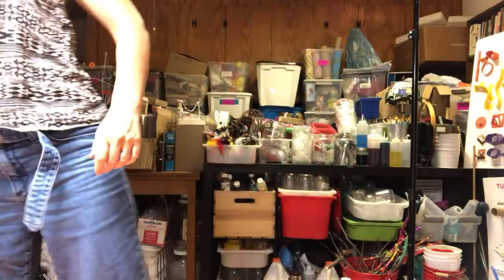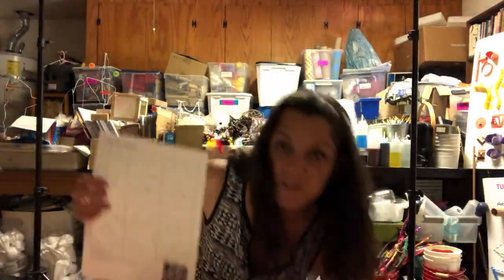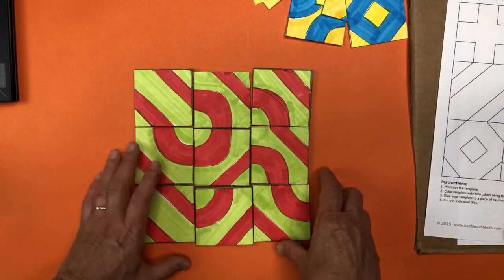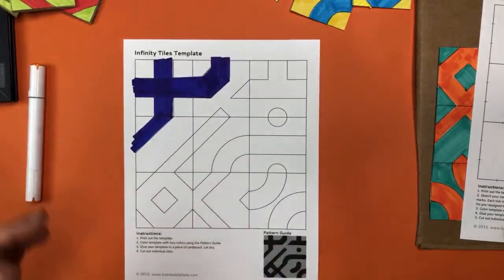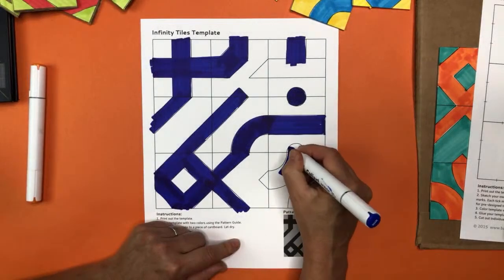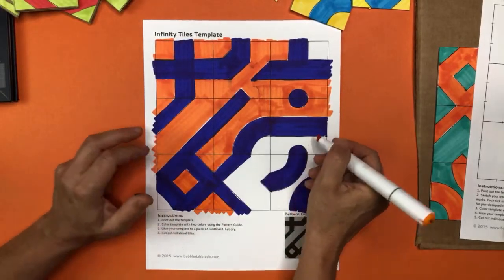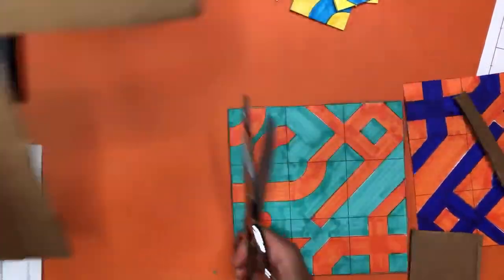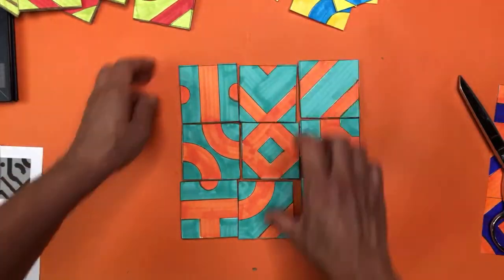LIVE DEMO: Infinity Tiles